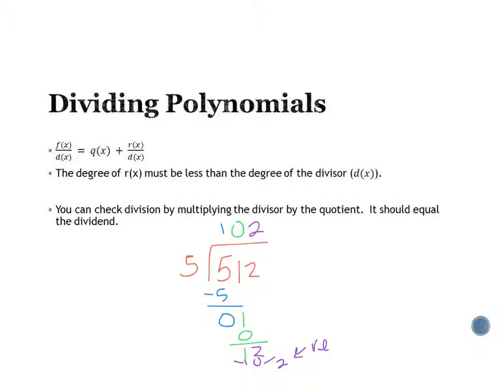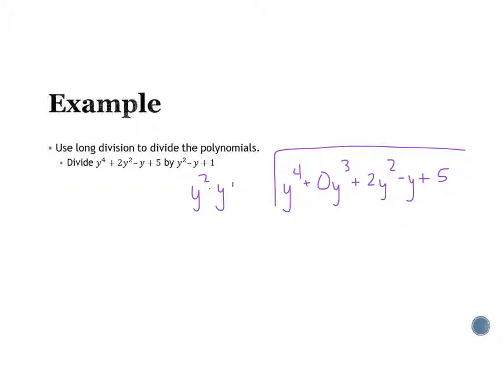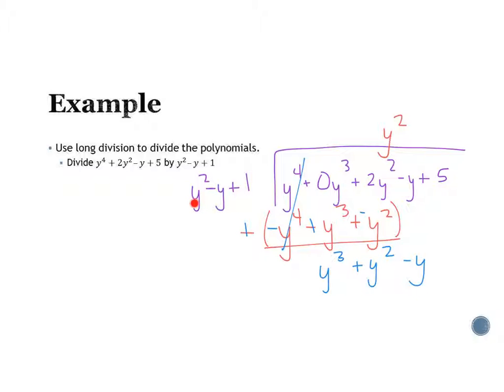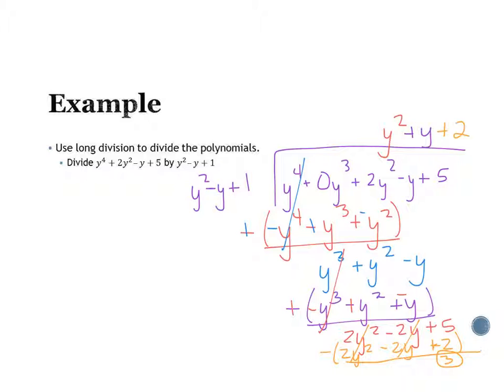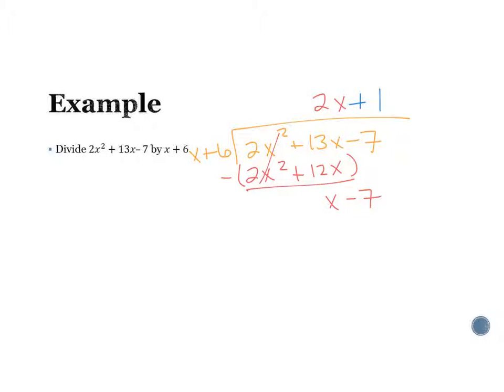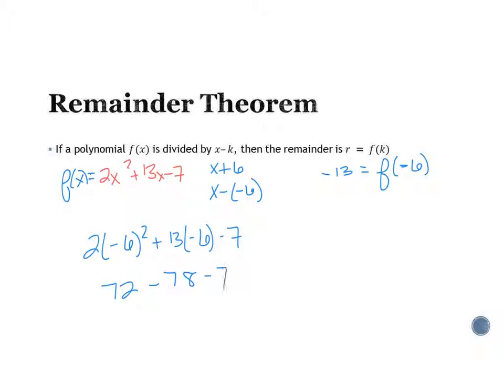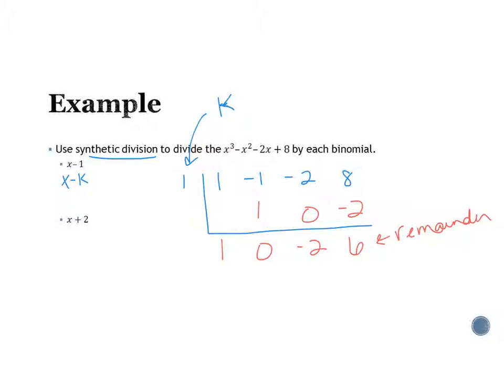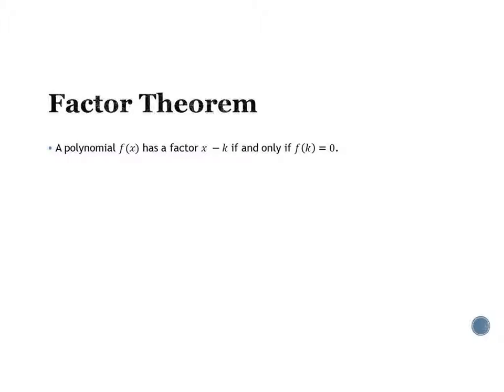A2 6.5 The Remainder and Factor Theorems